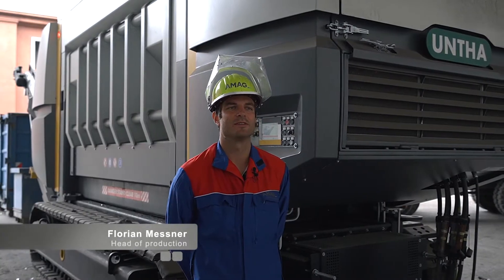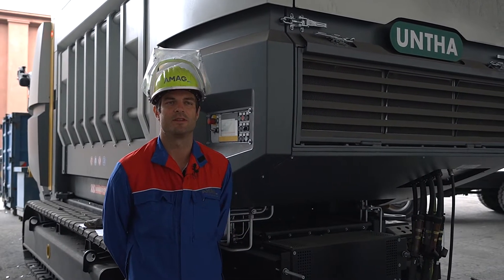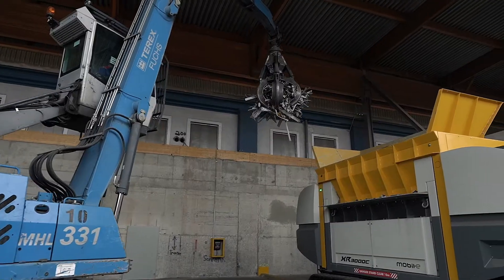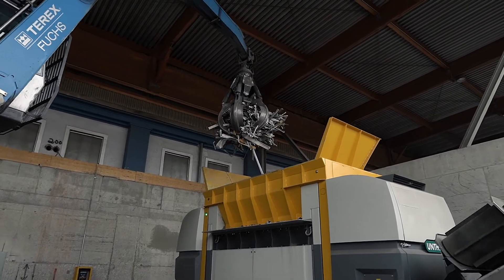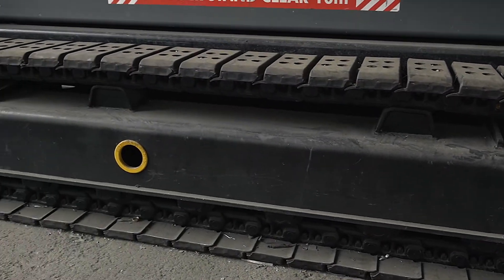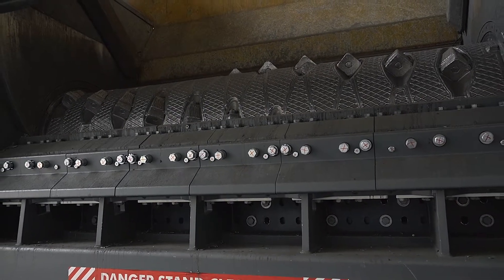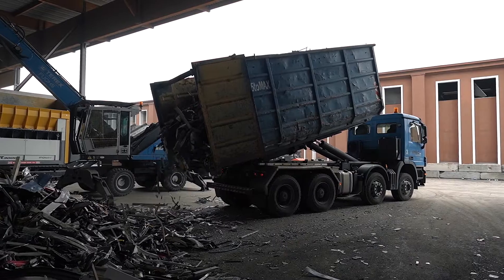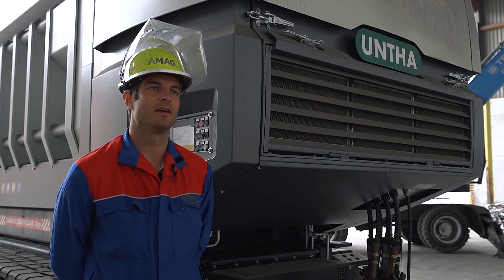XR3000C mobil-e: AMAG Ranshofen relies on UNTHA’s expertise for recycling aluminium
Amag Ranshofen is a globally known producer of premium aluminium, cast and rolled products. AMAG Casting, the aluminium recycling branch of the AMAG Group, was looking for a flexible, robust aluminium shredder to add to its existing machinery. The biggest challenge was finding a way to process a wide range of scrap aluminium with a single unit. In the UNTHA XR3000C mobil-e shredder, the company has found its ideal partner.

For more information about our aluminium shredder, please visit our